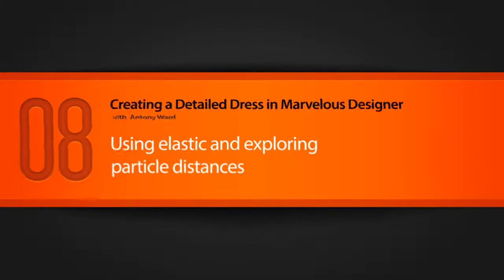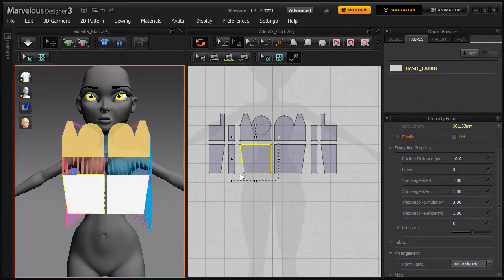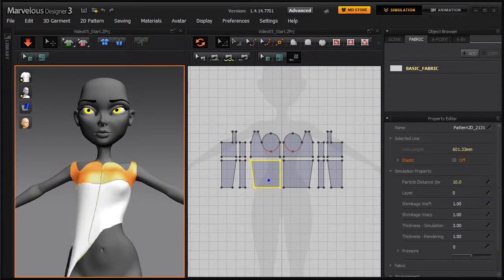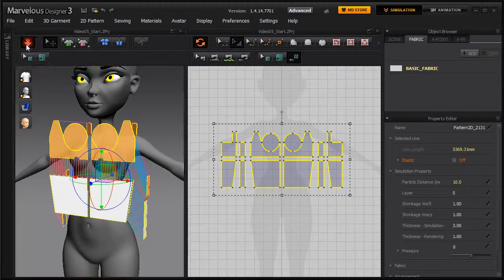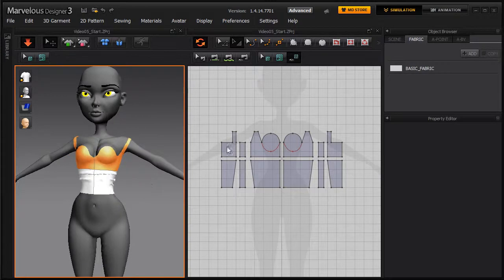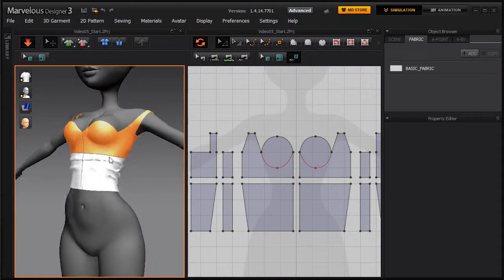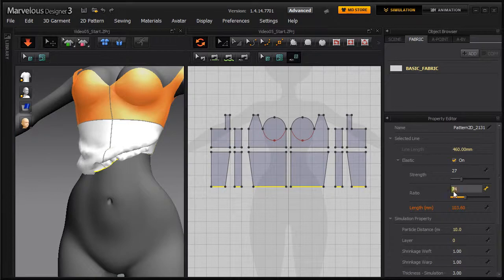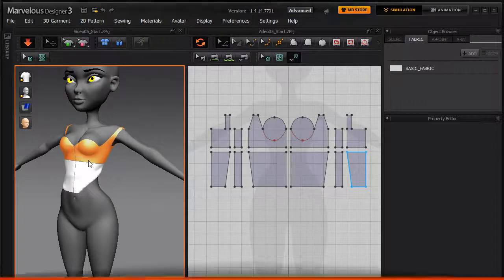08 Using elastic and exploring particle distances